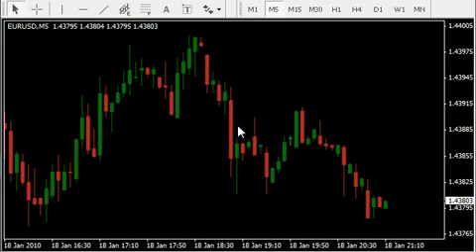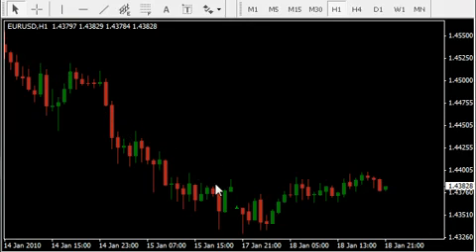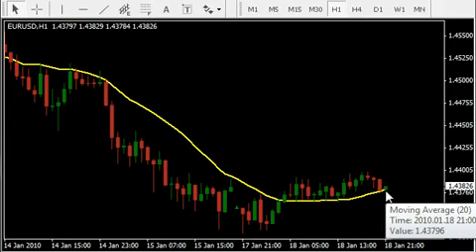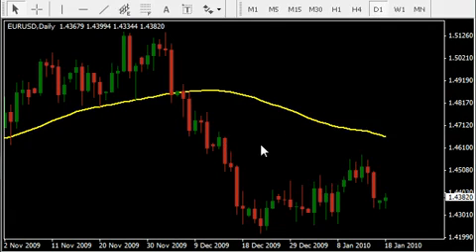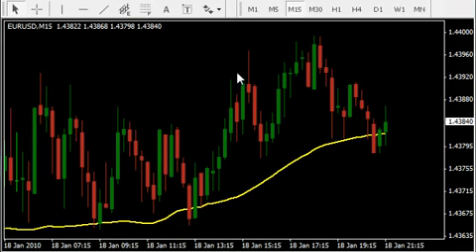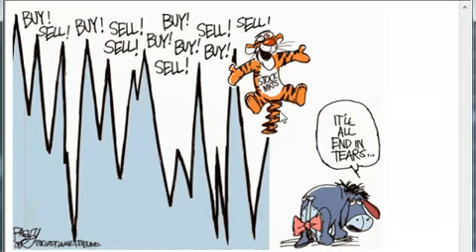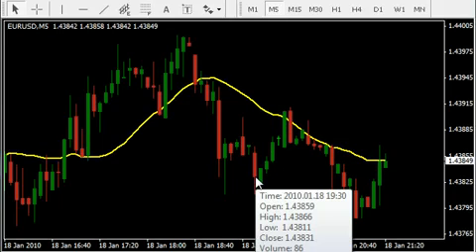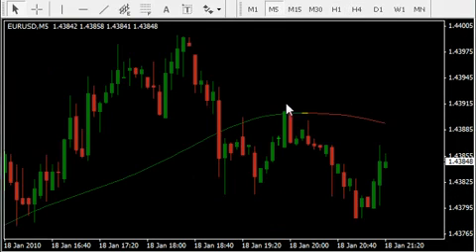Trade with the Trend - Forex Trading Lessons